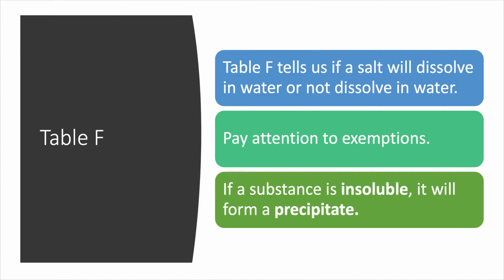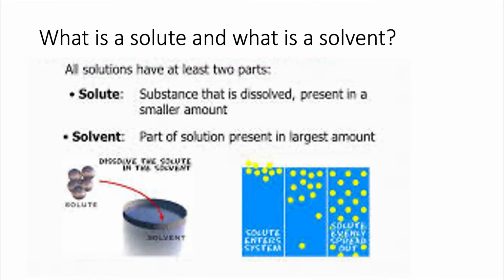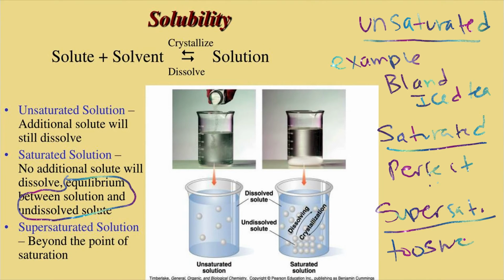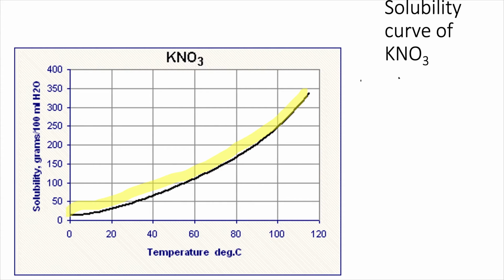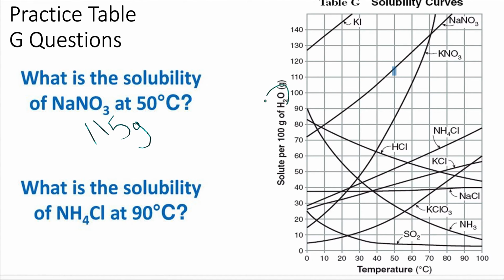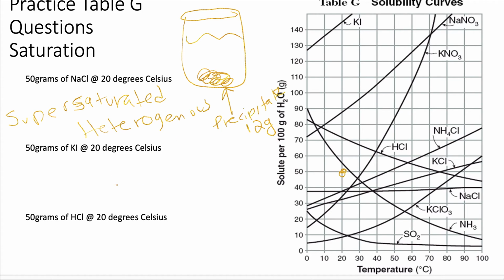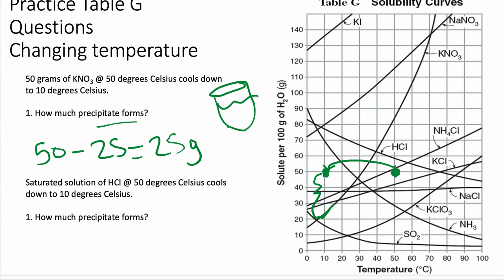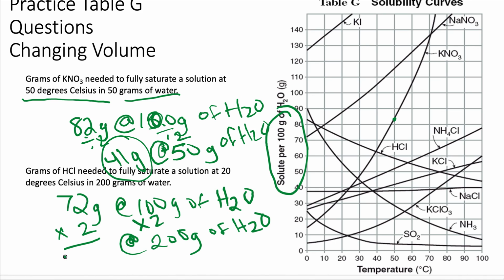Table F and Table G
Discussion on Table g and f from reference table.